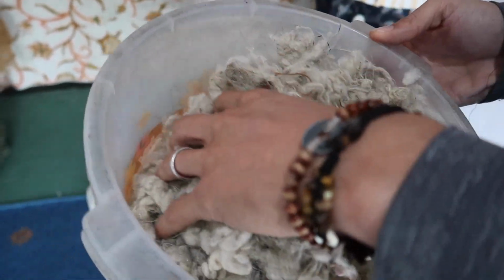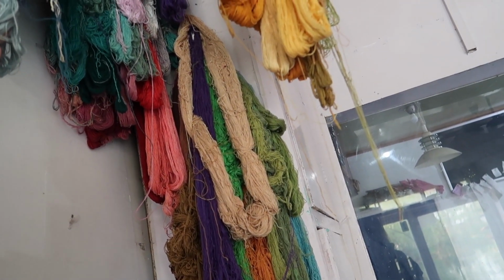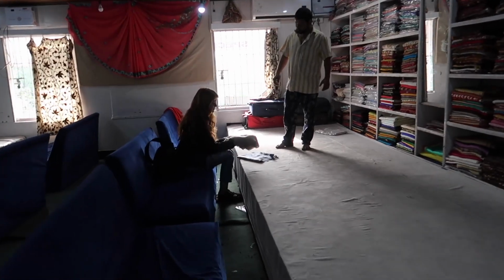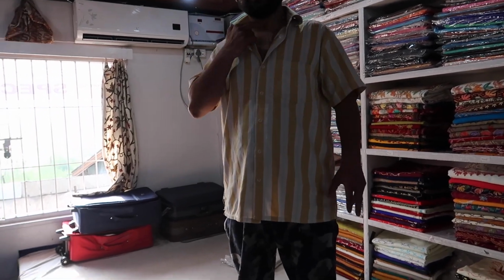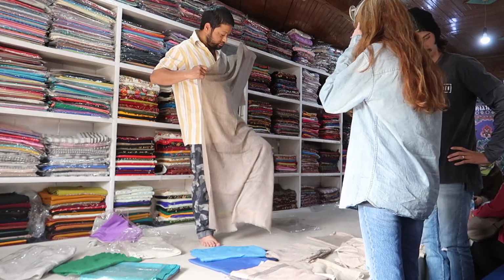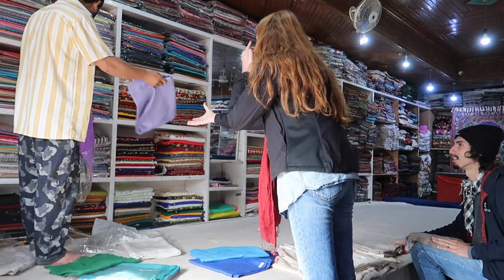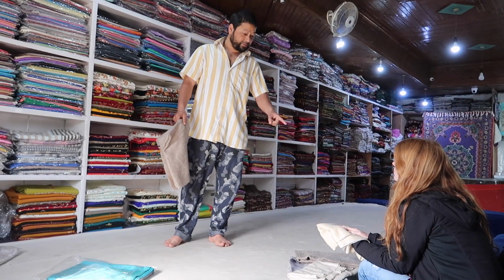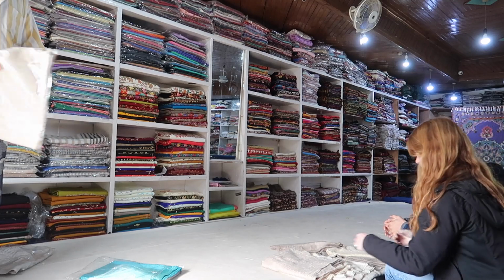Cashmere Tips, Tricks and Quality Tests || How to Buy a Pashmina (Cashmere) || Kashmir, India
If you have ever heard of Cashmere, you will most likely associate it with one of the highest quality fabrics in the world, right? In this video we talk about how to spot a fake, determine the grade of your Cashmere (Pashmina) and tests you can do to make sure you're getting the best quality fabric out there. Also the history of why we as Westerners call Cashmere. Kashmir...

Thank you to the men and women working at Asian Crafts House on Dal Lake! Y'all made this video possible and now know everything we need to about Kashmir. Thank you!
EQUIPMENT:

THE GEAR WE LOVE & TRAVEL WITH (CAMERAS, CAMPING EQUIPMENT, & TRAVEL ESSENTIALS!)

SOCIAL MEDIAS:

Interested in unseen footage/secrets? Here is where we give answers to questions, goodies and more!

Tyler will keep you laughing on Snapchat:
Tracing Thought (Bitmoji is of Tyler)

Ashlei is a freelance photojournalist and the editor and producer of Tracing Thought.
Tyler is the a United States veteran currently studying to become a marine biologist, and the co-producer of Tracing Thought.